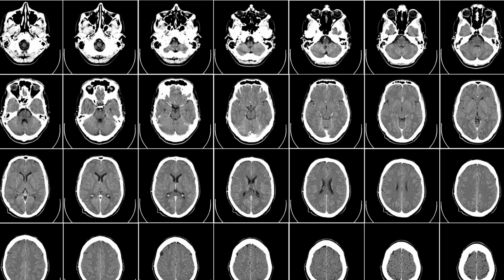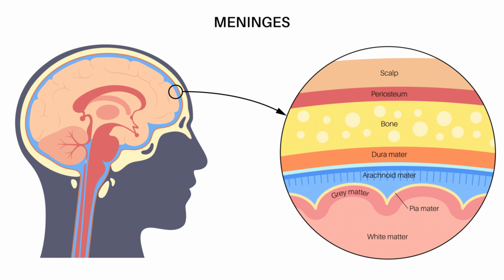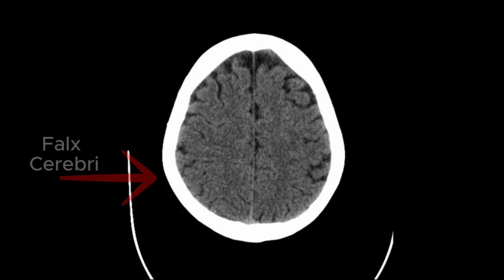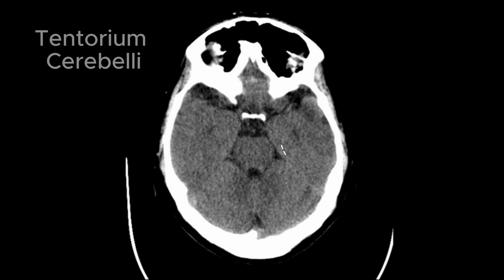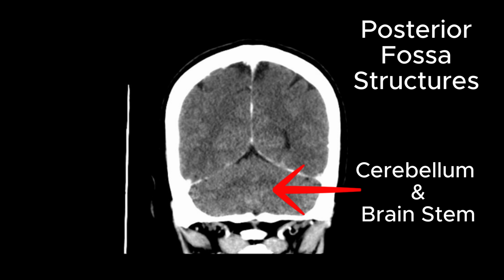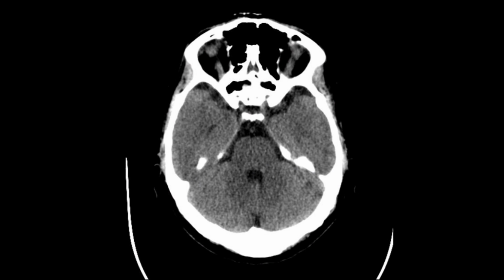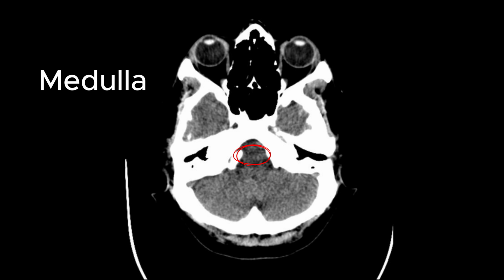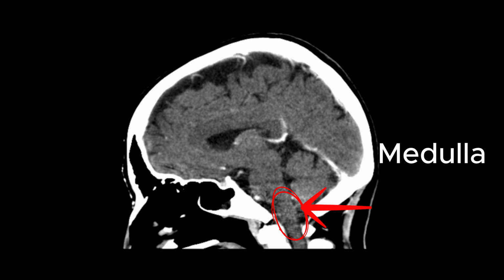Meninges & Posterior fossa structures (Cerebellum & Brainstem) |CT BRAIN| Chapter# 4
The video will provide a brief overview of the anatomy of the brain on CT scan, highlighting the Meninges, meningeal folds & Posterior fossa structures (Cerebellum & Brainstem)
Link to previous videos:

The meninges are three protective membranes that cover the brain and spinal cord, providing support and protection to the central nervous system. The three layers of the meninges are:
Dura Mater: The outermost, tough, and thick layer that acts as the first line of defense against physical impacts.
Arachnoid Mater: The middle layer, which is web-like and contains the cerebrospinal fluid (CSF) that cushions the brain and spinal cord.
Pia Mater: The innermost, delicate layer that closely adheres to the surface of the brain and spinal cord, following their contours.
These layers work together to protect the nervous tissue, provide a barrier against infections, and maintain the circulation of cerebrospinal fluid.
Dural folds are specialized extensions of the dura mater, the outermost layer of the meninges, that project into the cranial cavity and help stabilize and support the brain. The main dural folds include:
Falx Cerebri: A sickle-shaped fold that separates the two cerebral hemispheres along the midline of the brain. It attaches to the crista galli of the ethmoid bone at the front and extends to the internal occipital protuberance at the back.
Tentorium Cerebelli: A horizontal fold that separates the cerebrum (above) from the cerebellum (below). It acts like a tent over the cerebellum and helps prevent the weight of the cerebrum from compressing the cerebellum.
Falx Cerebelli: A smaller, vertical fold that separates the two hemispheres of the cerebellum, located beneath the tentorium cerebelli.
Diaphragma Sellae: A small, circular fold that covers the sella turcica of the sphenoid bone, where the pituitary gland sits, with an opening for the pituitary stalk.
These folds play an important role in maintaining the structural integrity of the brain within the skull, limiting excessive movement, and helping divide and compartmentalize brain structures. usually falx cerebri and tentorium cerebelli are visible on CT scan.
The posterior fossa is a small, bowl-shaped compartment at the back of the skull, located below the tentorium cerebelli.The main structures in the posterior fossa include:
Cerebellum
Brainstem-This consists of three parts:
 1.Midbrain
 2.Pons
 3.Medulla Oblongata
credits to the sources.
chapters
0:00 intro
0:43 Meninges & Dural Folds
2:12 posterior fossa structures
2:43 axial view
3:27 sagittal view